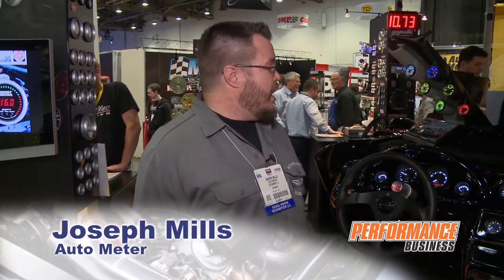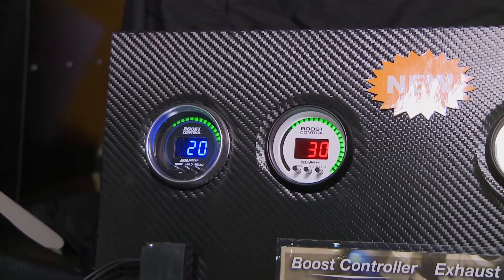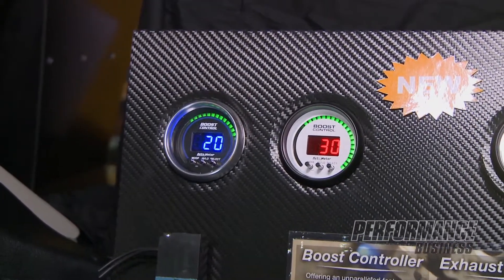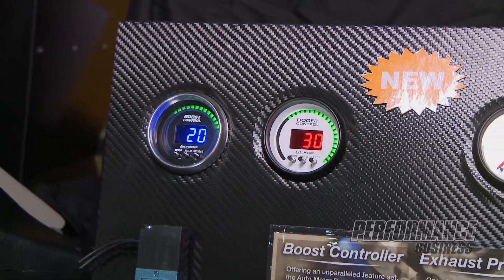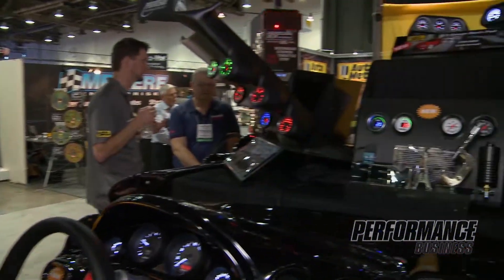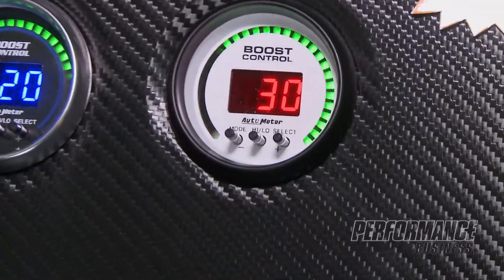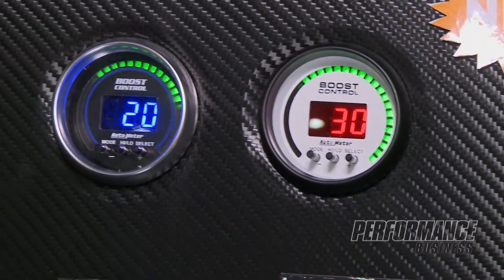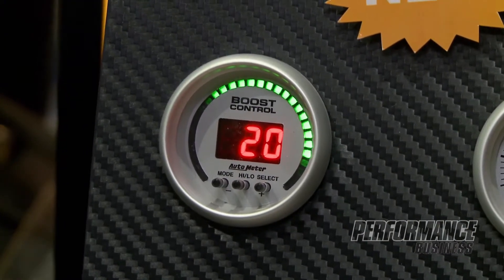Auto Meter in Vegas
Joseph Mills introduces the Auto Meter Boost Controller.